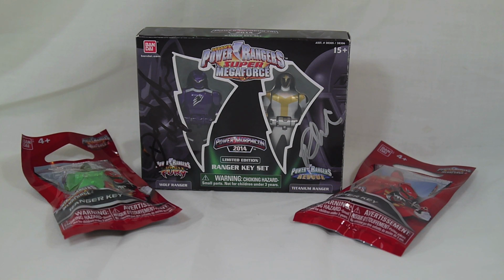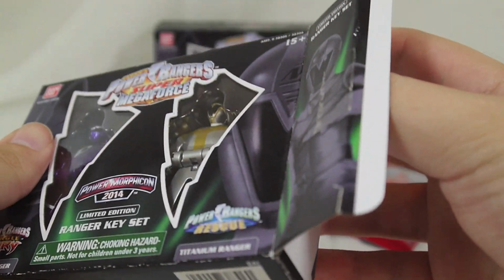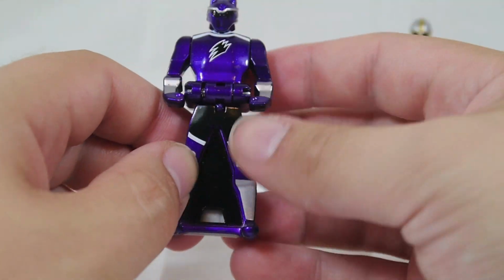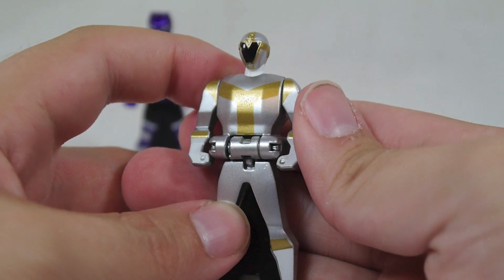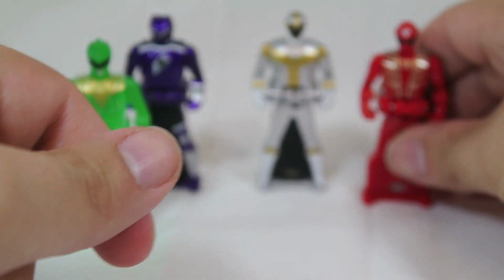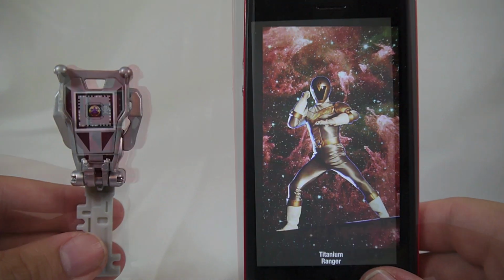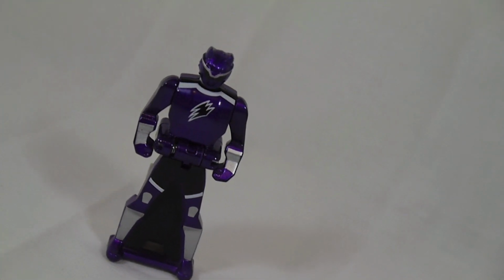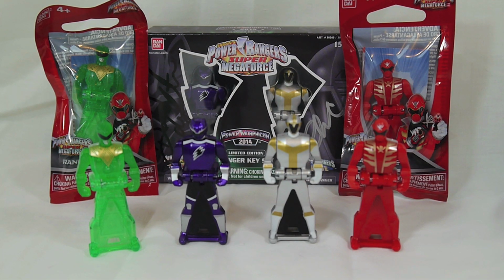Review: Power Morphicon Limited Edition Ranger Key Set (Power Rangers Super Megaforce)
Power Morphicon Limited Edition Ranger Key Set
$10 - Only at Power Morphicon
That being said, the exclusive itself is a Ranger Key Set containing Ranger Keys of the Jungle Fury Wolf Ranger and the Lightspeed Rescue Titanium Ranger. During Morphin Madness, these two Rangers were pitted against each other in the finals, apparently warranting this combo Key Set. Titanium is a neat addition to the collection, given it's currently unknown if we'll get a Key of him at domestic release, and Japan of course never had a Key for this US exclusive Ranger. Wolf Ranger hasn't seen a release normally yet, and being a favorite Ranger of mine, I'm glad he was included in this set. As an added bonus, both David (RJ) and Rhett (Ryan) were at PMC4, meaning fans could get their sets autographed by the two actors. The paint on these is beautiful. Titanium has a nice Bandai Silver paint to him that looks impressive. Wolf has a nice glossy purple paint that looks brilliant in person. The box art is really cool too, featuring photos of both Rangers, a really neat window design, and bios for both characters as well. Both Keys activate the "Power Morphicon!" sound in the Legendary Morpher, and work as normal Keys in the Key Scanner App. If you were able to get this set at the convention, it was certainly worth the time and $10 to get it.